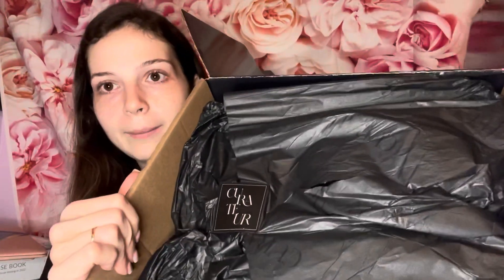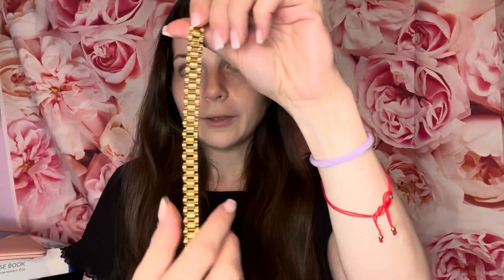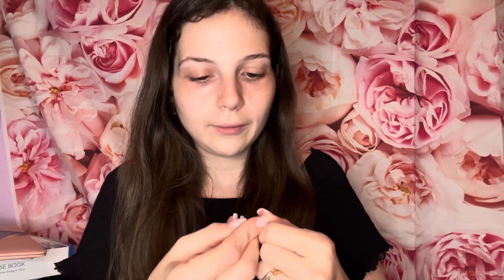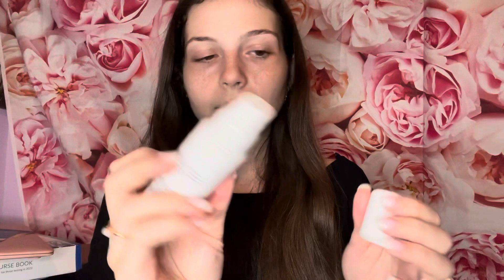Curateur fall 2021 unboxing!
Hello everyone, this is a brand new video of the fall 2021 curateur box unboxing. Hope you all enjoy.